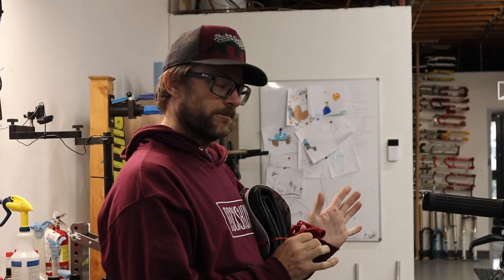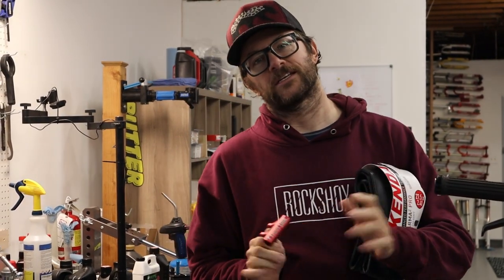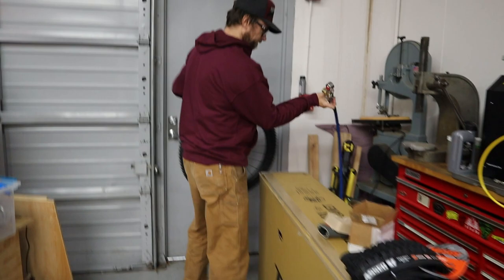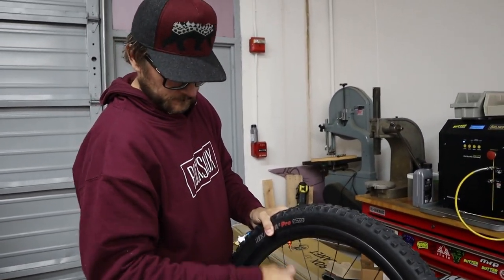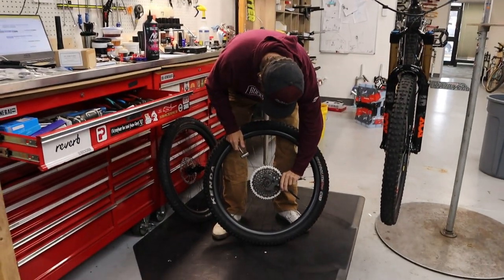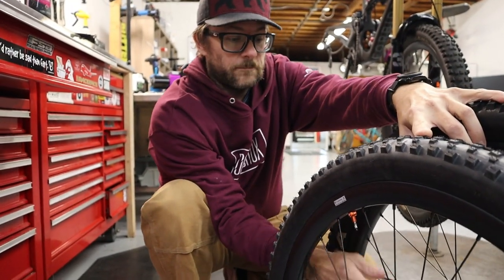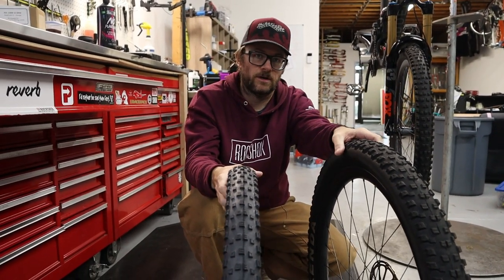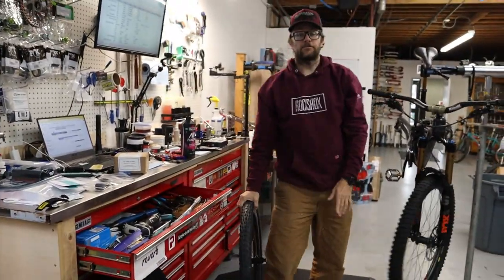How to Mullet a Forbidden Druid or Dreadnaught | Butter Suspension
Mullets are all the rage these days and it's cool to see companies creating the parts necessary to make mullets the right way. Join us on a detailed journey to mullet a Forbidden Druid and all the hurdles we had to endure to make it all work.

Time Stamps:
• Intro - How to Mullet a Fobidden Druid: 0:00 – 1:39
• Mounting 27.5 tire to rim: 1:40 – 7:49
• Disassemble: 7:50 – 17:33
• Mullet process with Ziggy Link: 17:34 – 33:21
• Size-specific issues: 33:22 – 36:23
• Closing remarks: 36:24 – 36:44

Videos edited by The Average Jose please give him a follow and a thumbs up

In this video by ButterSuspension we go on a step by step tutorial on how to mullet a forbiddenbikes Druid